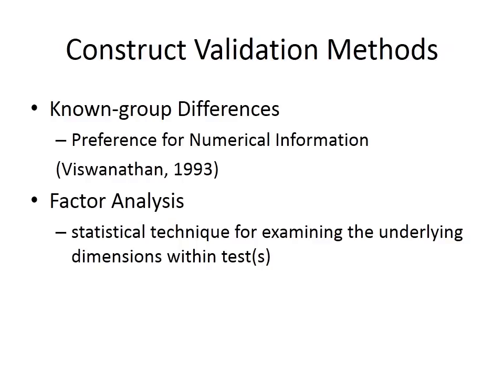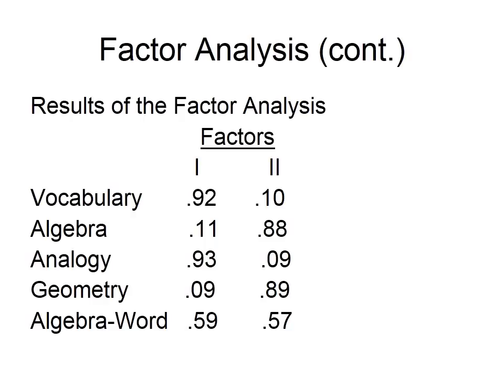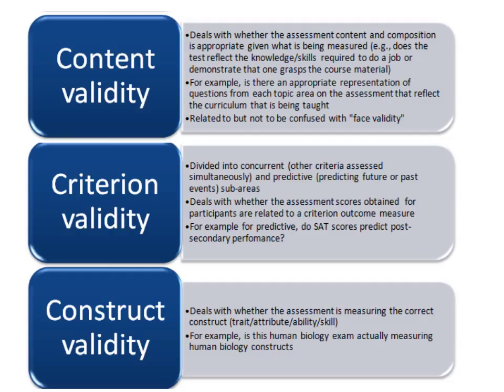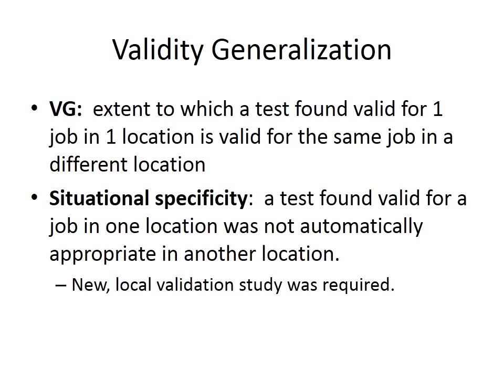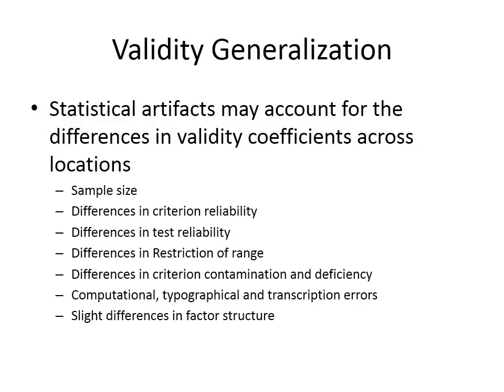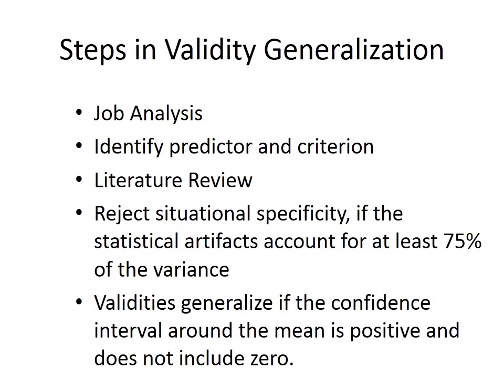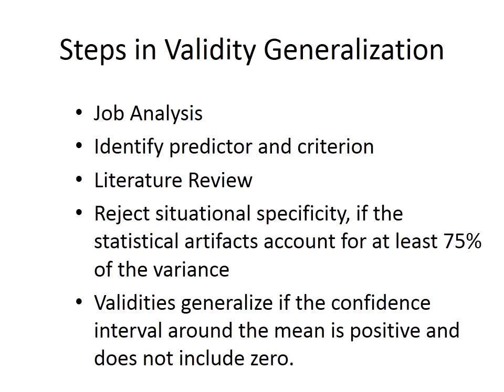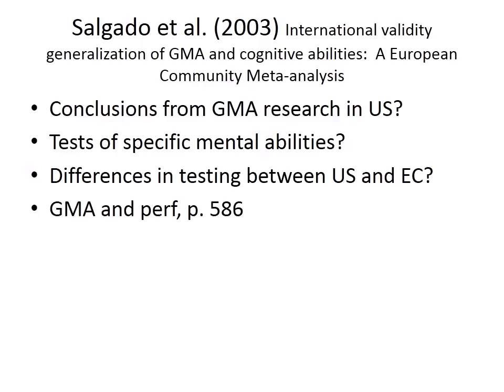Graduate Seminar in Personnel Lecture 7 Validity 18 Min